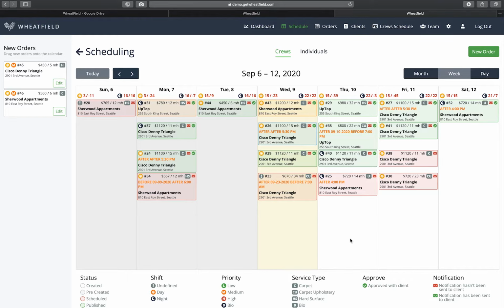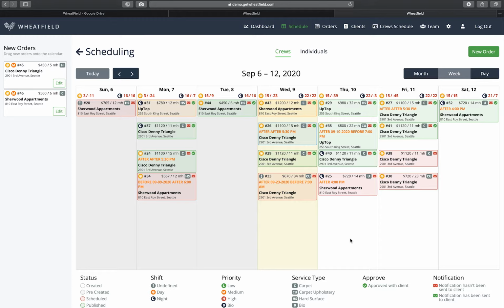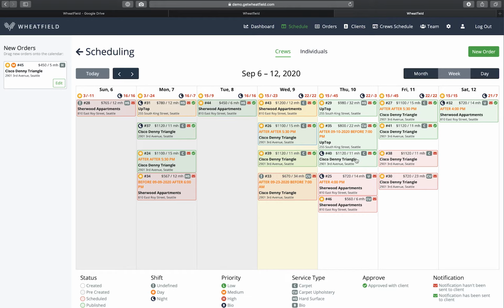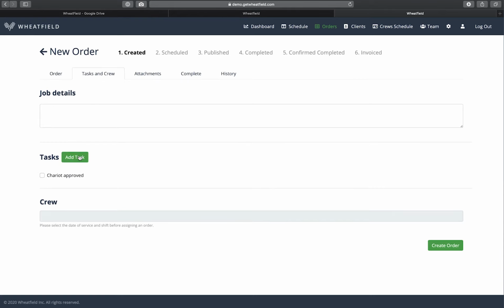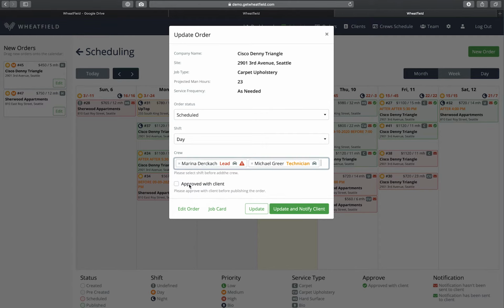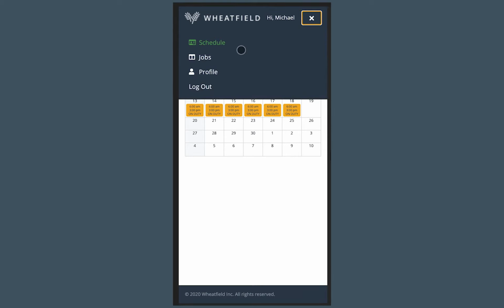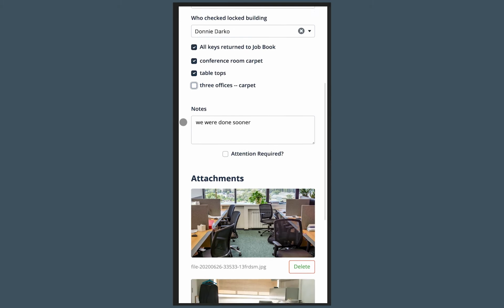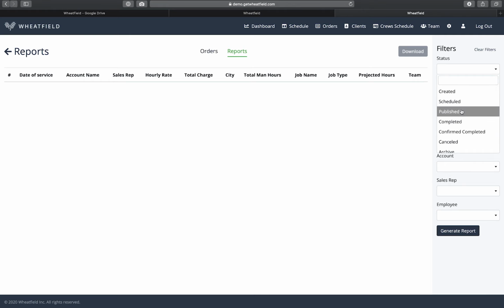Wheatfield Field Services Automation Demo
Demo of the "Wheatfield" field services automation platform. More information at getwheatfield.com